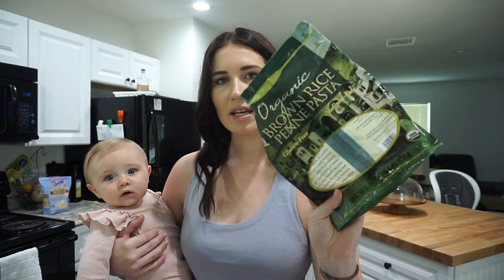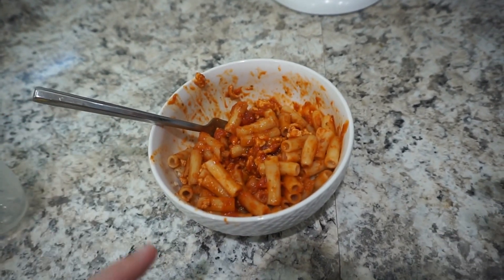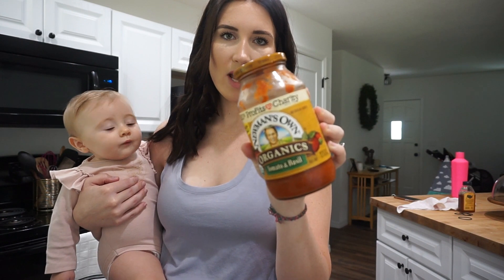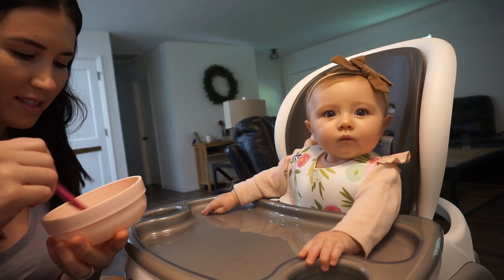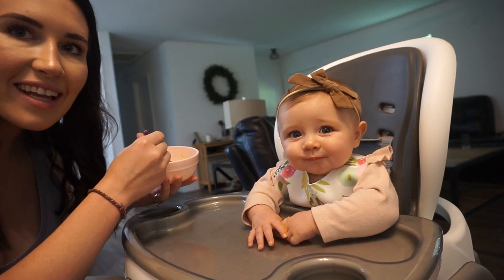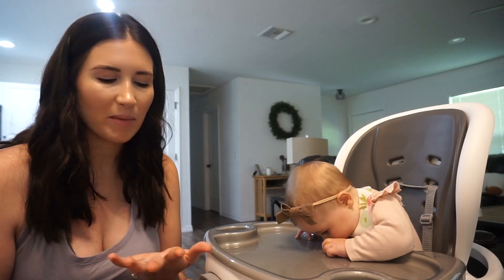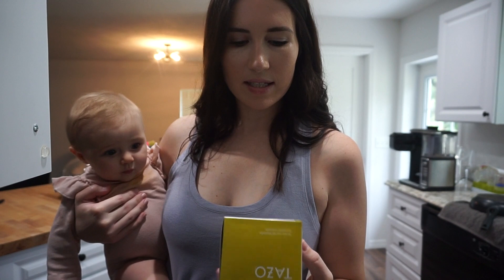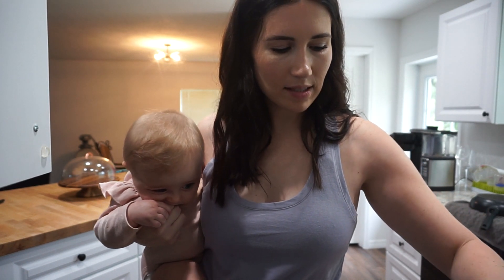WHAT I EAT IN A DAY WHILE BREASTFEEDING | Macie Silva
WHAT I EAT IN A DAY! Hope you guys enjoy following me around as I show you what I eat in a day while breastfeeding currently. I make videos on all things motherhood, lifestyle and fun family vlogs!

ABOUT ME:
My name is Macie, I am a wife and a first time mom to a baby girl. I married my high school sweet heart two years ago at the age of 23 and together we have started our little family. My channel is a place where I hope to have a community of people to share advice on motherhood, marriage and life! ♡